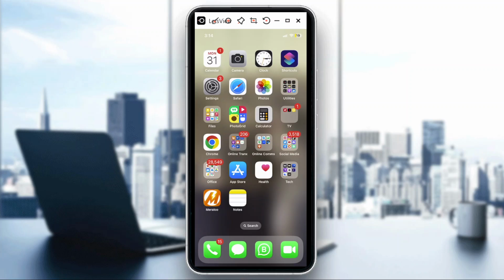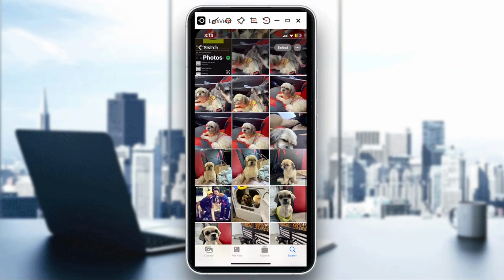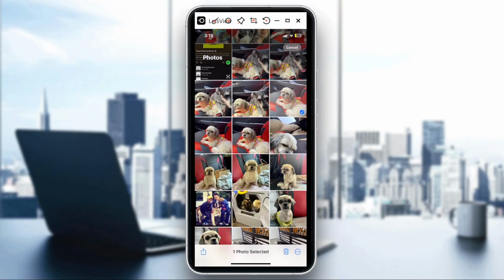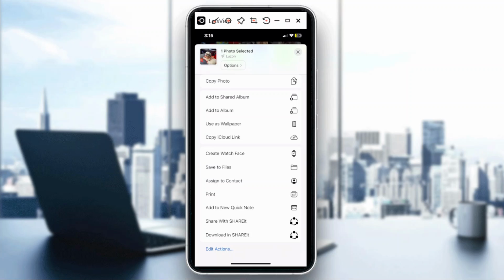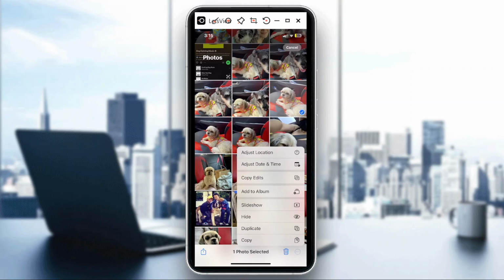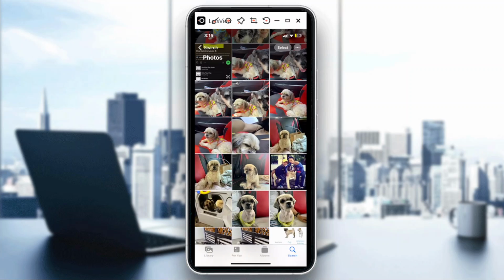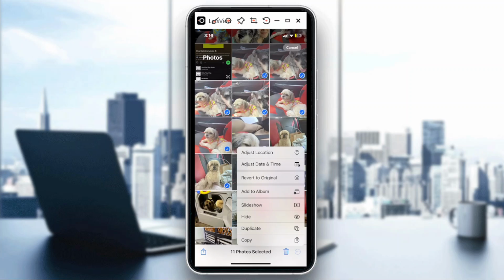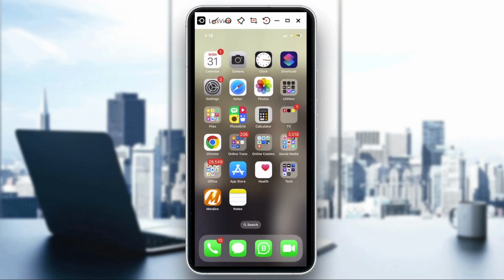How To Hide Photos In iPhone Tutorial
Today I show how to hide photos in iphone tutorial,hide photos on iphone,how to hide photos on iphone,how to hide pictures on iphone,hide photos iphone,how to hide photos iphone,hide pictures on iphone